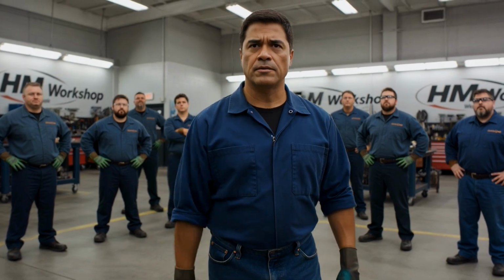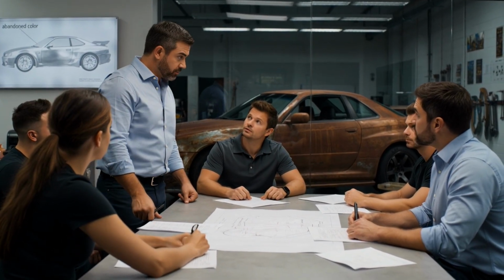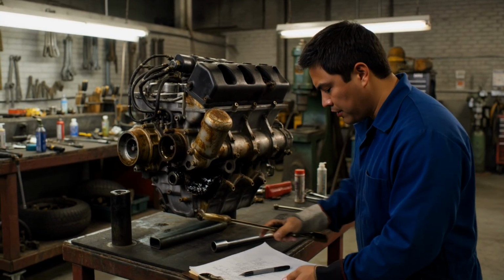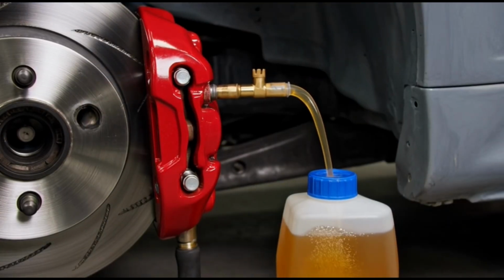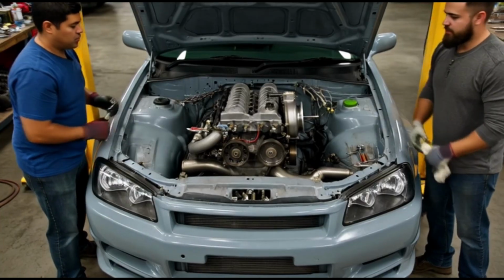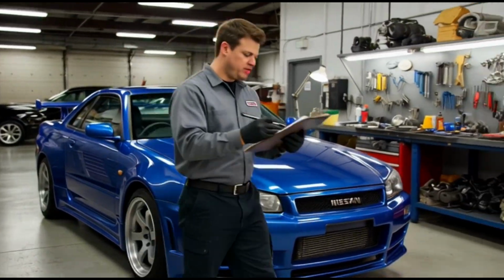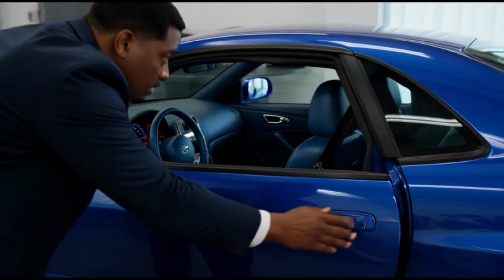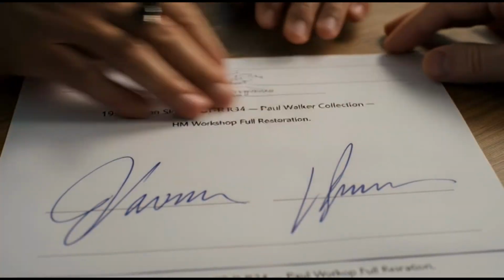We Restored Paul Walker’s Abandoned Nissan Skyline GT R R34 After 20 Years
I Bought Paul Walker's Abandoned R34 Skyline... Then Restored It!

 This Abandoned Nissan Skyline GT-R R34 Was Left to Rot for 20 Years

 Restoring Paul Walker's Forgotten Nissan Skyline GT-R R34

 From Junkyard to Legend: Paul Walker's Abandoned R34 Restoration

 We Found and Restored an Abandoned Nissan Skyline GT-R R34

 The Most Iconic R34 Restoration Ever! (Paul Walker Tribute)

What happens when an abandoned Nissan Skyline GT-R R34 sits untouched for 20 years? In this full car restoration video, we bring one of the most legendary JDM sports cars back to life. Inspired by the iconic Fast & Furious era and Paul Walker's love for the Skyline GT-R, this complete restoration transforms a forgotten project car into a stunning masterpiece.

Watch as we repair rust, rebuild damaged parts, restore the body, revive the engine, and reveal the incredible final transformation. If you love car restoration, abandoned car rebuilds, barn finds, JDM legends, Nissan Skyline GT-Rs, and automotive transformations, this video is for you.

Welcome to HM Motors – the place where abandoned and broken cars get a second life.

On this channel, we buy damaged, salvage and forgotten cars, fully restore them step-by-step, and bring them back to the road. But we go one step further than typical restoration channels.

We show the real business side of car flipping.

From the moment we buy a car, through the full restoration process, to finally selling it – we reveal every cost, every repair, and the final profit or loss.

If you enjoy:
• Car restoration projects
• Salvage car rebuilds
• Buying and flipping cars
• Real restoration budgets and costs
• Before and after transformations

Every episode shows the full journey of a car – from a damaged vehicle to a fully restored machine ready for sale.

New restoration projects every week.